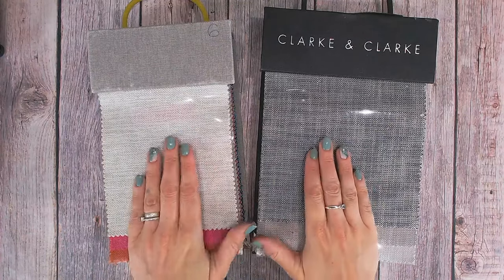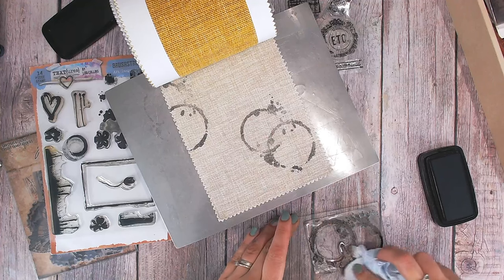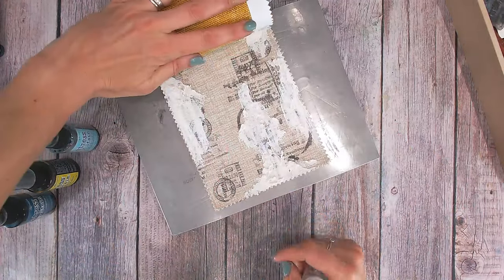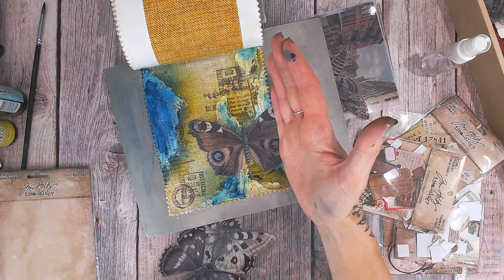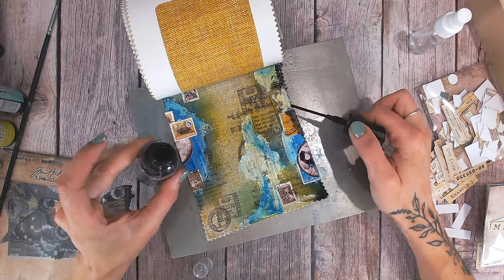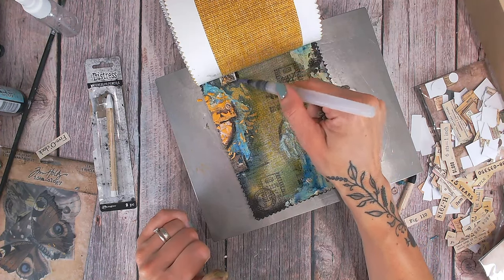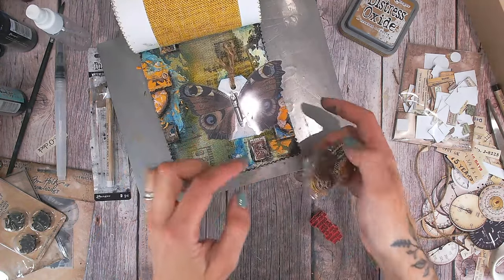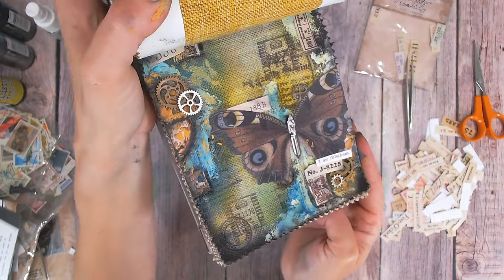Art Journal Page 🎨 FULL MIXED MEDIA PROCESS!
This video runs through the full process of creating a mixed-media art journal page in a fabric book. Learn how I start putting colour and texture on the base and build up the layers until I have a completed project.

Watercolour cardstock